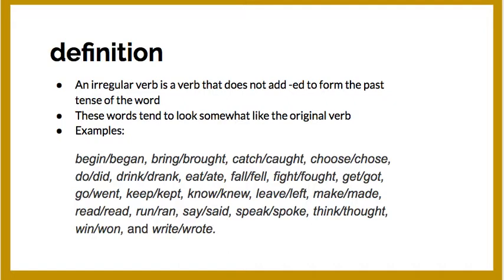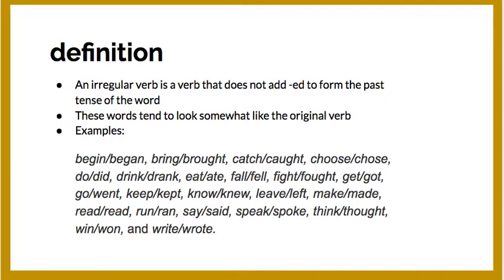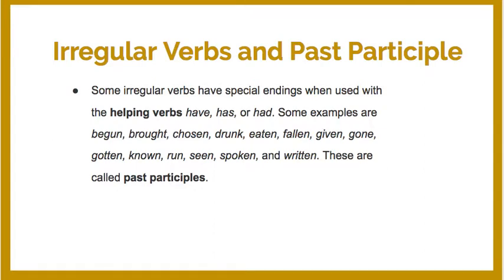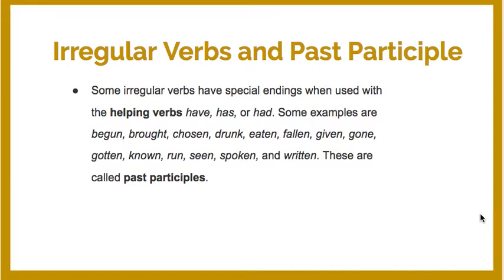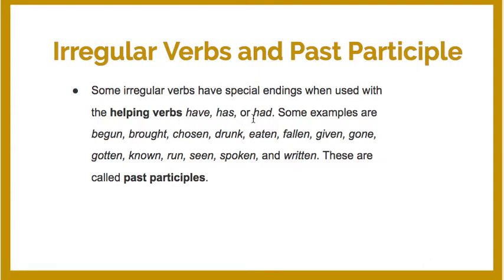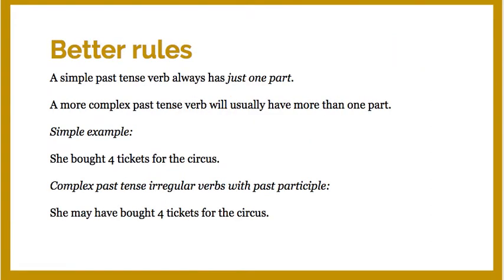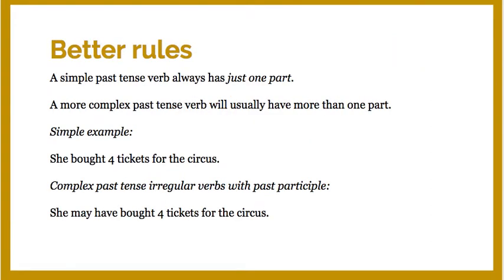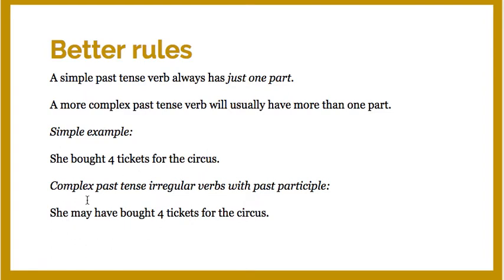U3 W5 grammar